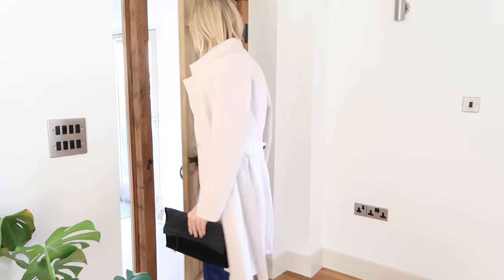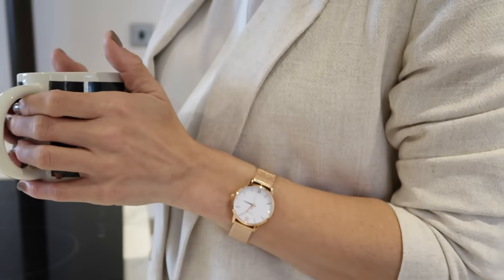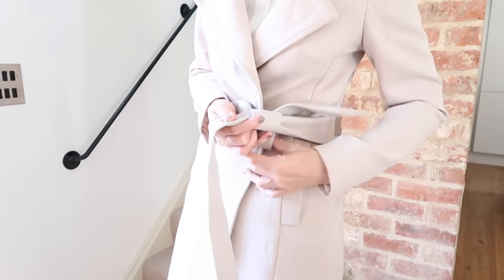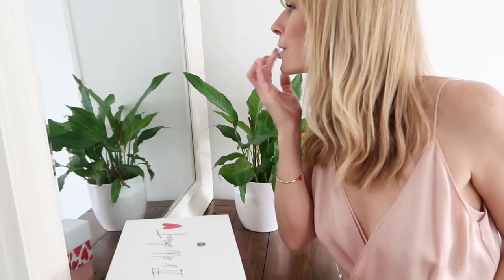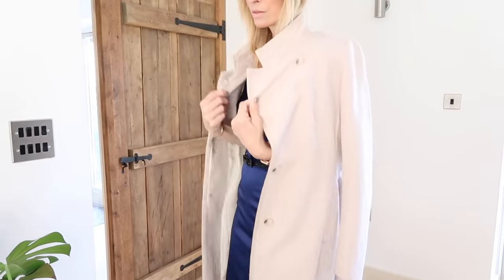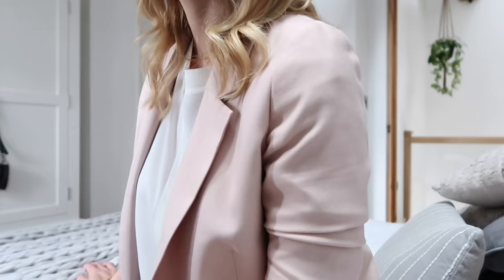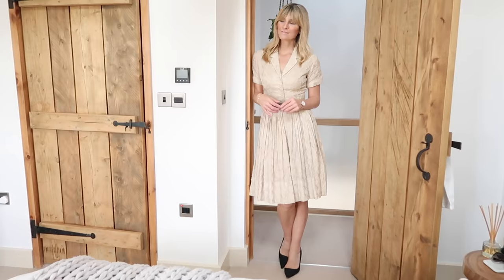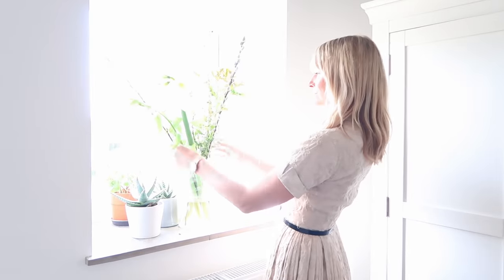HOW TO DRESS | CLASSY, ELEGANT, EXPENSIVE & CHIC (2019)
How to dress Classy, Expensive & Chic with High St Fashion. My style tips and fashion advice of how to look luxury for less, whatever your budget.

Watch my updated '10 Style Tips to look classy, elegant and timeless on a budget' next.

Now I love a Chloe Handbag or a Burberry Trench Coat as much as the next woman but what I love, and what I can afford to buy on a regular basis are a different matter! Besides which, I'm not really one for dressing head to toe in Designer clothes just for the sake of it? I try to not look at labels and just choose items I love, that are within my budget:) I'm also a true believer that you can absolutely look expensive, classy & chic without spending a fortune. In fact, this entire episode features outfits from only the High St.

So here's my Fashion Tips for a few simple ways to elevate your look, without breaking the bank:) Hope you like it xx

Pretty White Maxi Dress I've just found and love. It's a little more expensive but the quality of their collection is always stunning

Dresses
We Love These